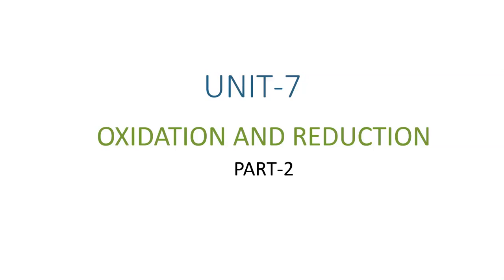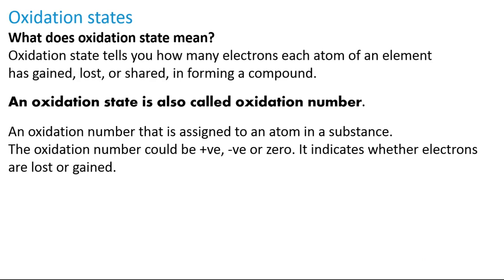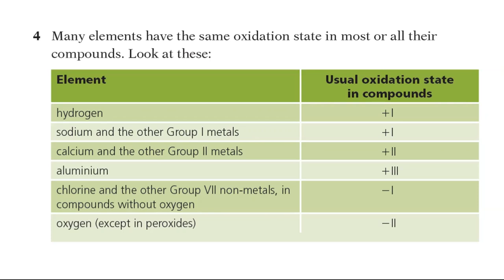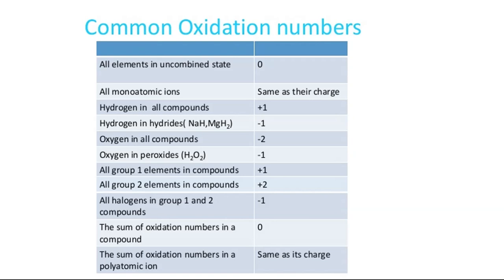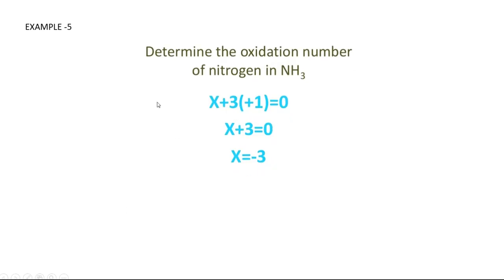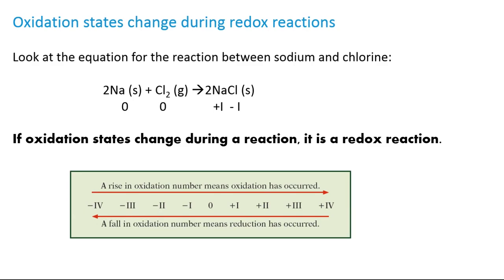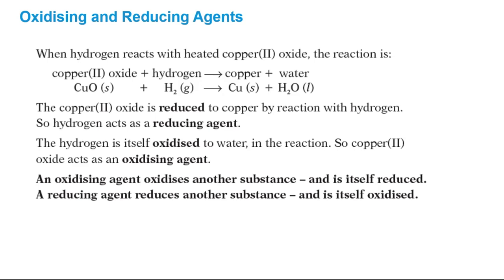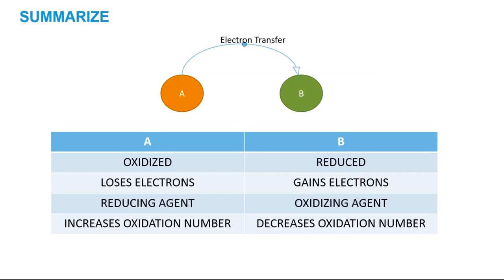Level 8 Chemistry Oxidation and Reduction Part-2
Level 8 Chemistry
Topic: Oxidation and Reduction (Part-II)
Teacher: Mrs. Roopa Pandit
Contents: Oxidation state, Rules for oxidation states, Oxidation states change during redox reactions, Oxidising and reducing agents.